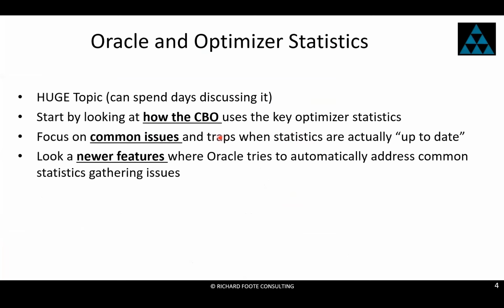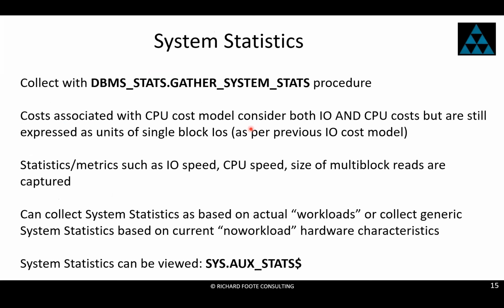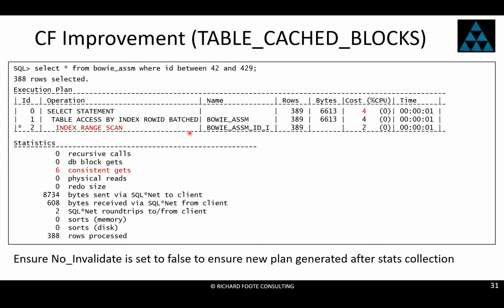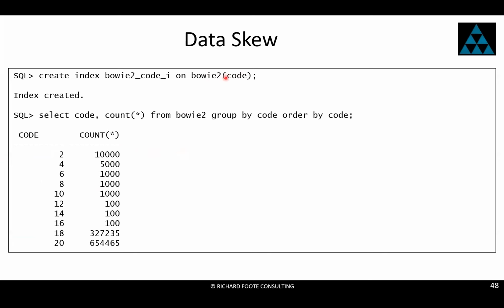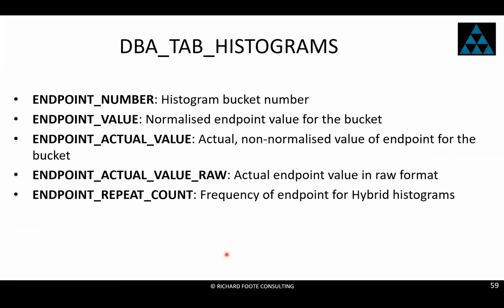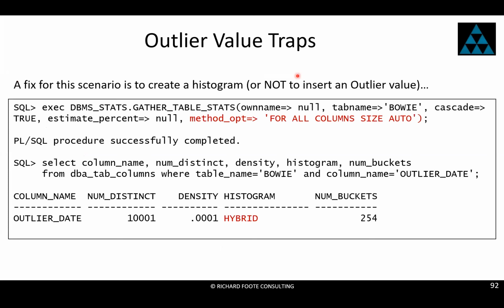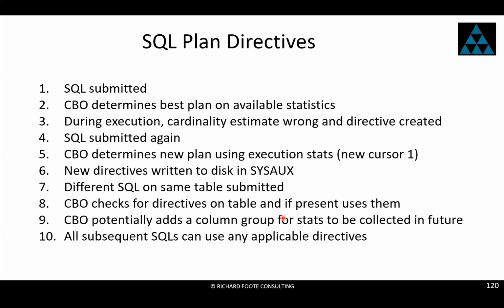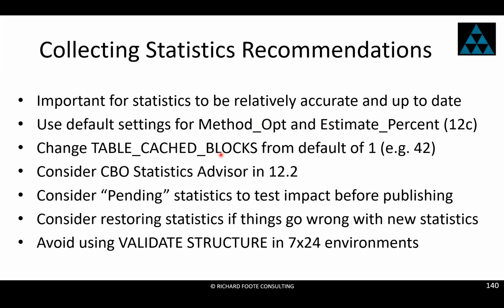Optimizer Statistics: The Key To Efficient, Scalable Databases and Applications by Richard Foote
One of the more common reasons why SQL statements run inefficiently is due to poor execution plans as a result of optimizer segment statistics that are either missing, inaccurate, incomplete, misleading or potentially too accurate for its own good. In this presentation we examine a number scenarios where SQL execution plans are inefficient due to deficiencies in the underlining segment statistics, how they can be addressed with appropriate statistics gathering processes and how more recent statistics gathering features and capabilities such as adaptive statistics, real-time statistics and high frequency statistics gathering can assist in enabling a more stable and performant database environment.